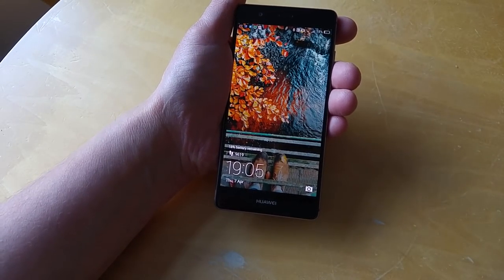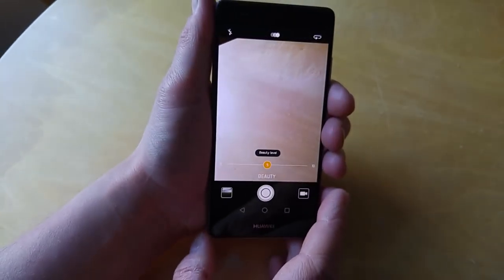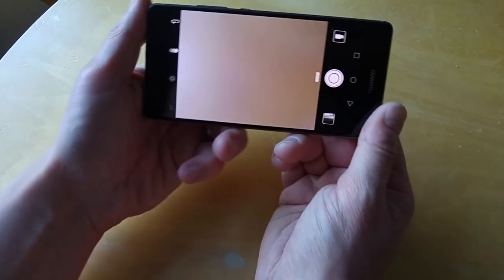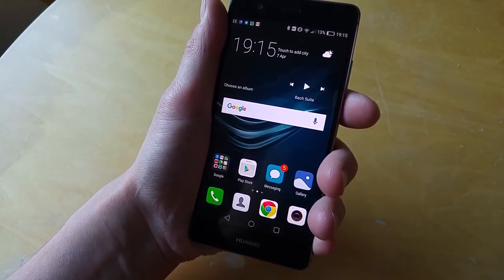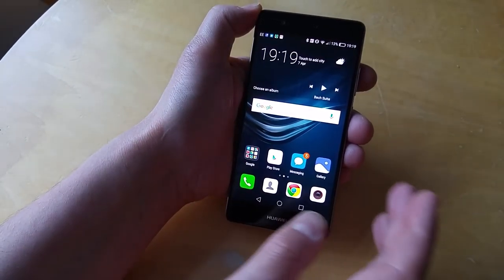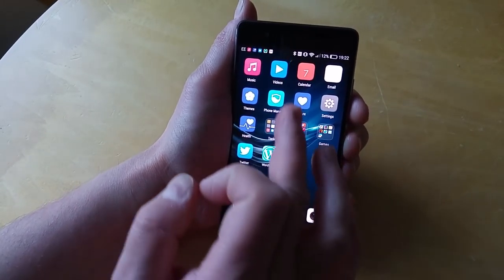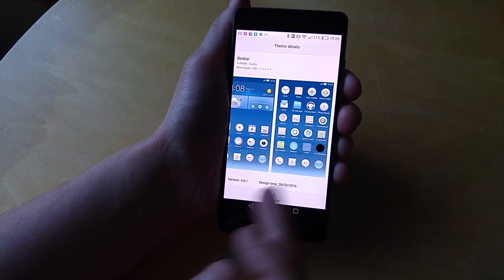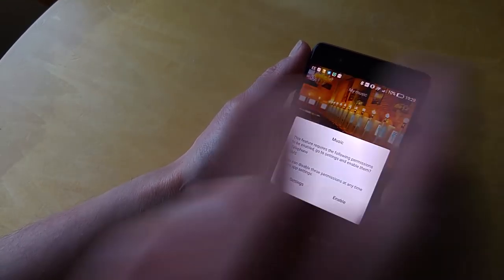Huawei P9 Overview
A full 25 minute look at the camera interface, the hardware and the GUI itself.